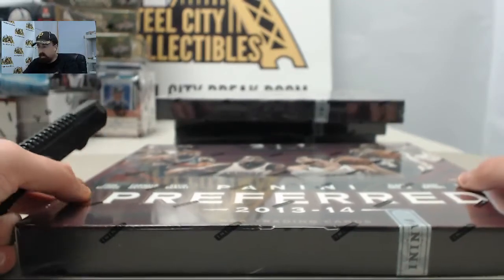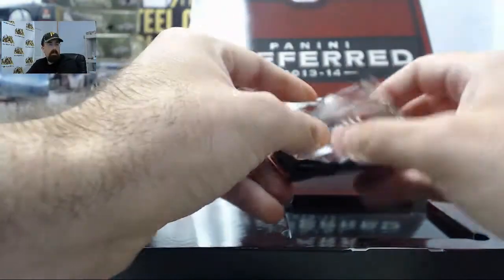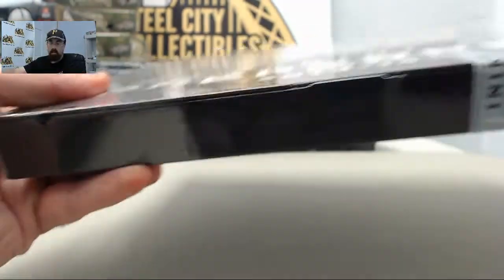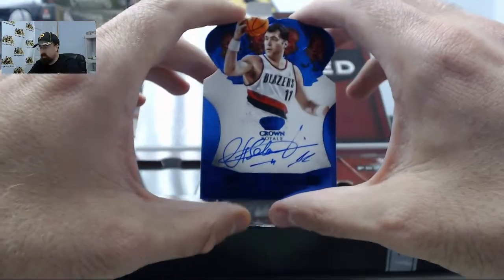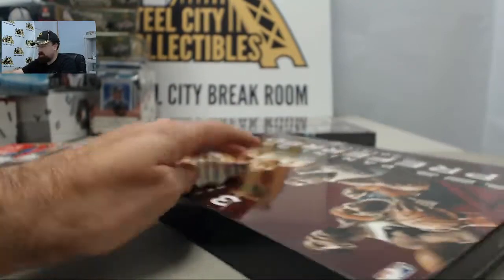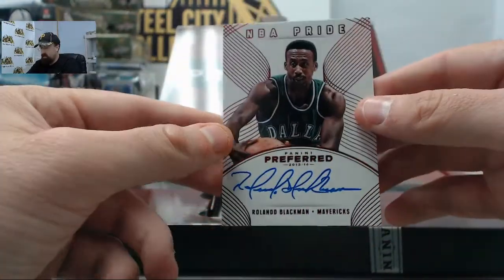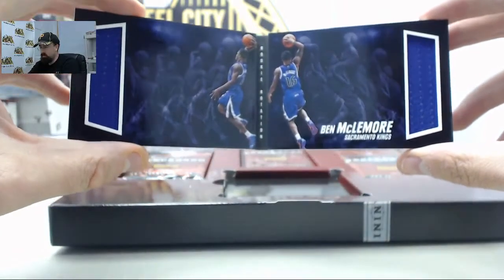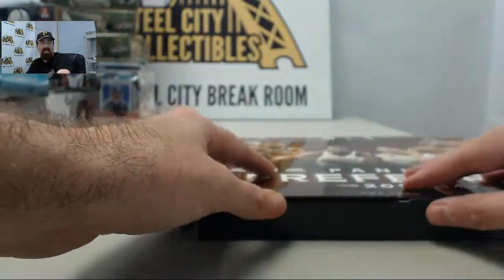2013-14 Panini Preferred Basketball LIVE 4 Box Break